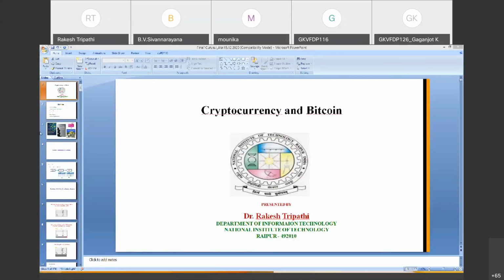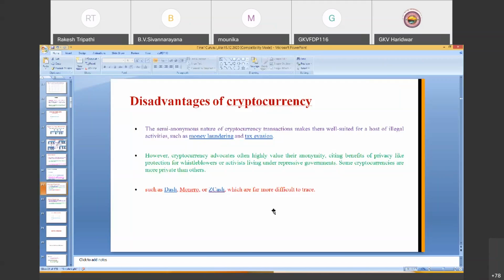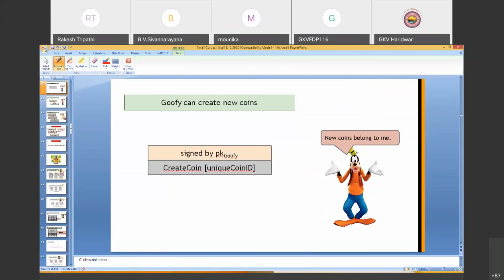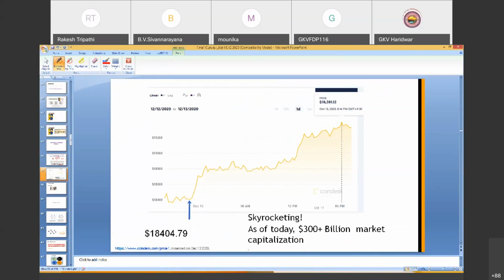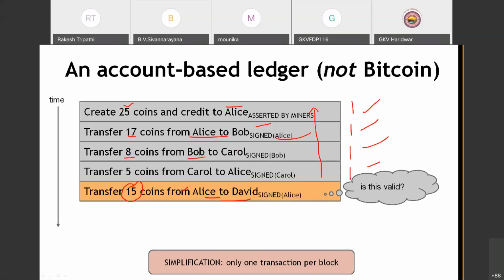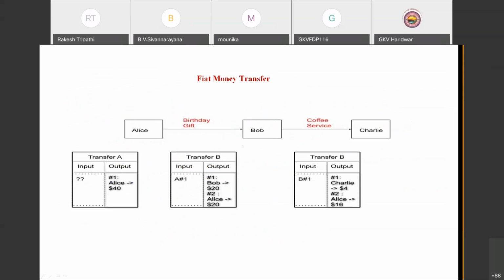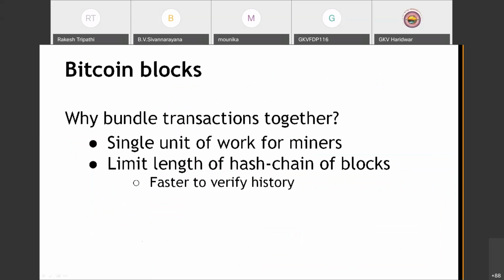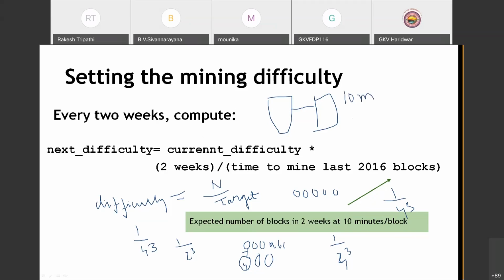Session III by Dr Rakesh Tripathi 15 Dec 2020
Cryptocurrency Designing and Bitcoin by Dr. Rakesh Tripathi, NIT Raipur -  (AICTE-ATAL FDP on Blockchain (14th to 18th Dec 2020) - FET(GKV), Haridwar)